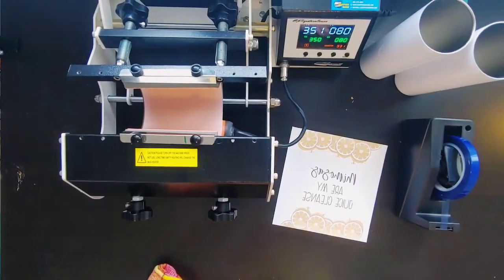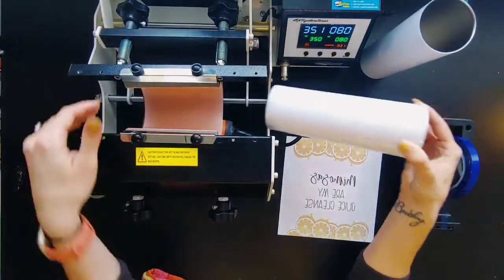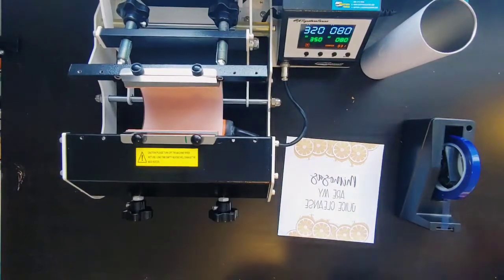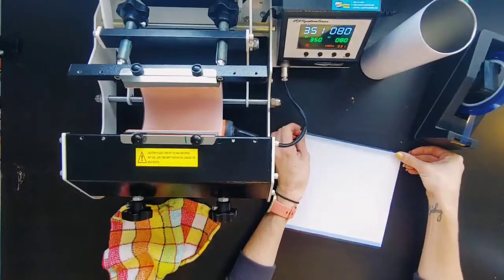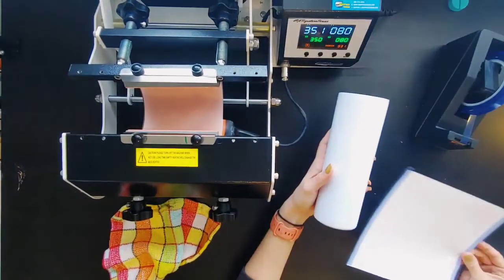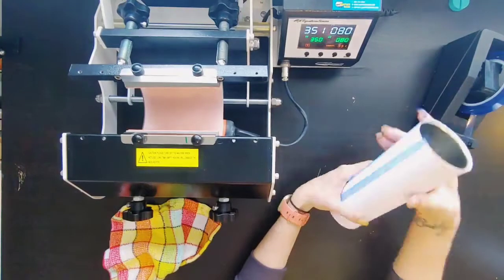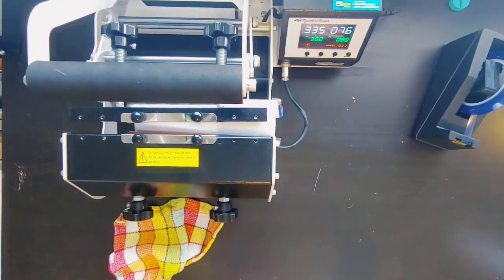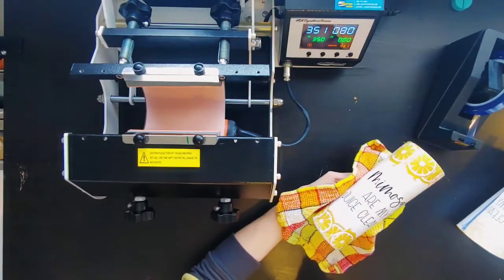How to Sublimate Skinny Tumblers using a Mug Press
Using a mug press to sublimation Skinny Tumblers is easier than you think! No need for an expensive convection oven save time and money using your mug press!